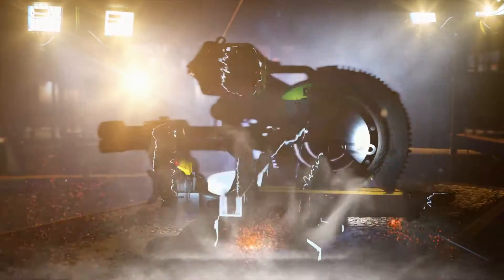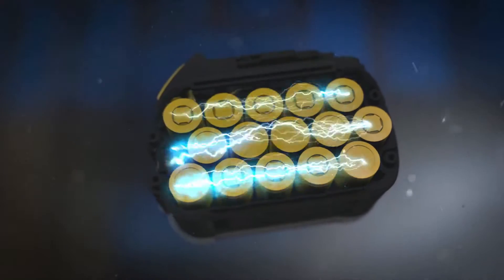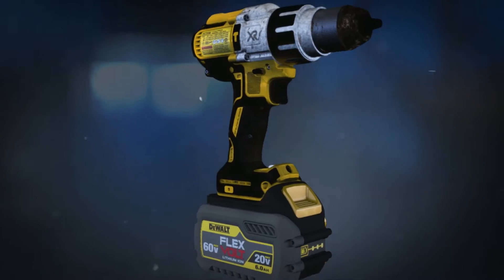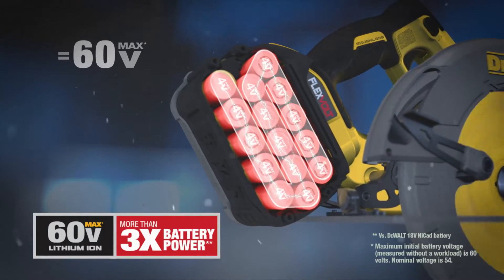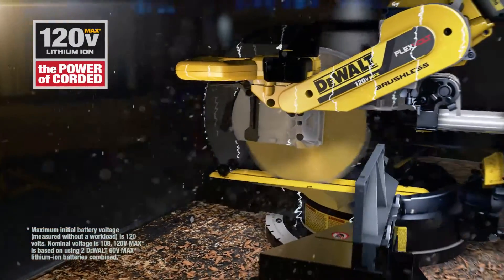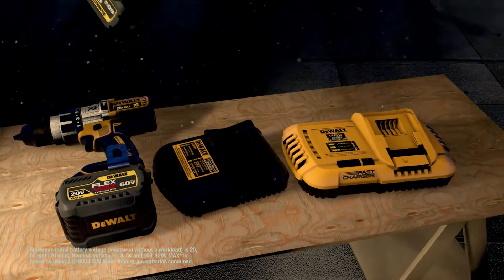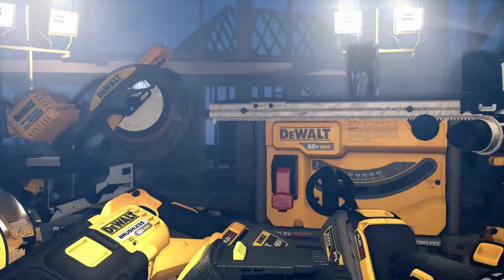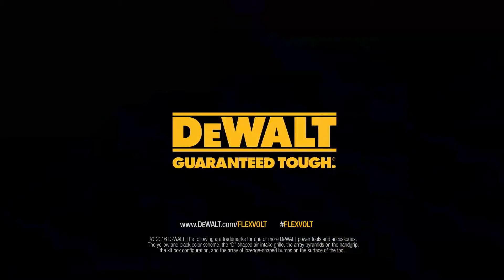DeWaltFLEXVOLT™ Batteries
DeWaltFLEXVOLT™ is the world's first battery that automatically changes voltage when you change tools.
the FLEXVOLT™ system brings you the future of power with cordless tools unlike anything you've every experienced.